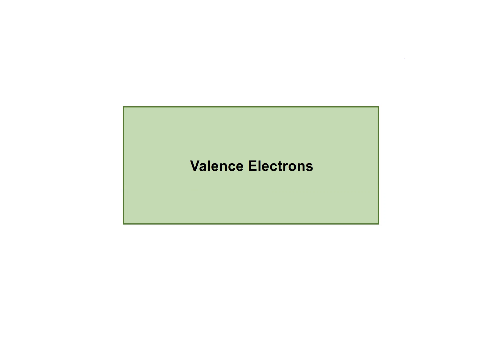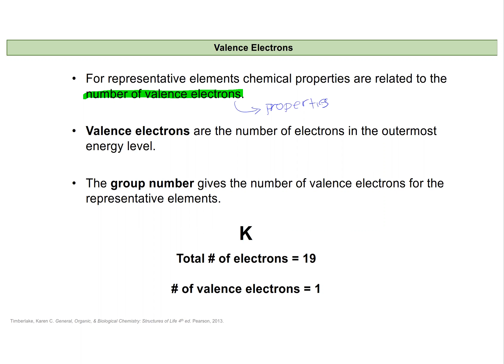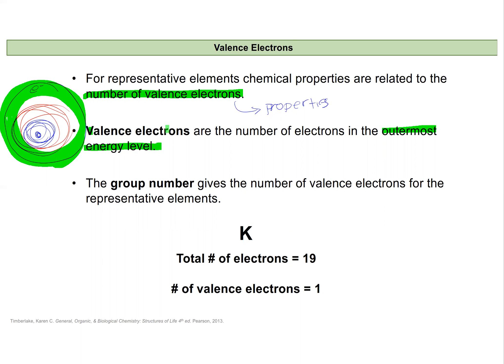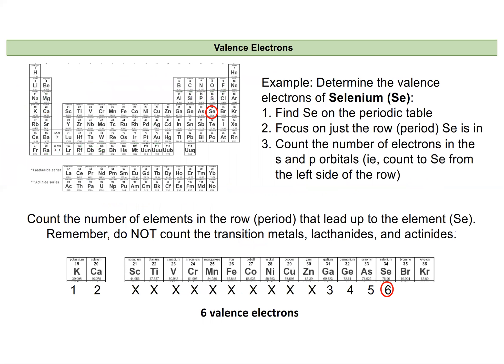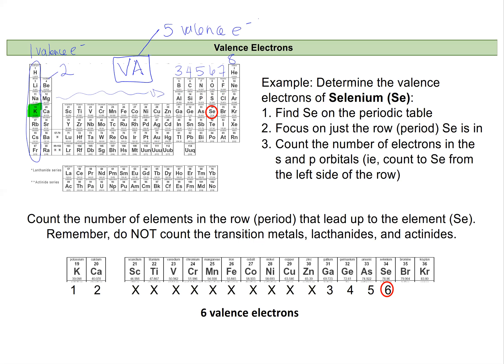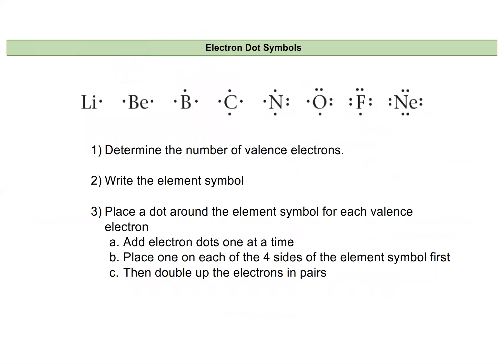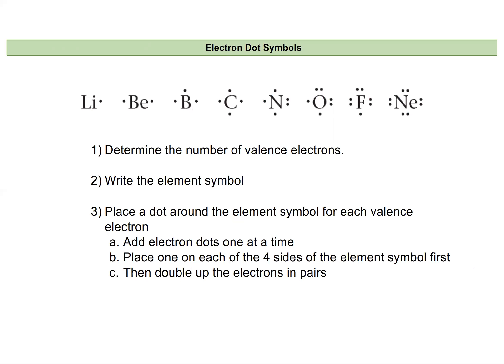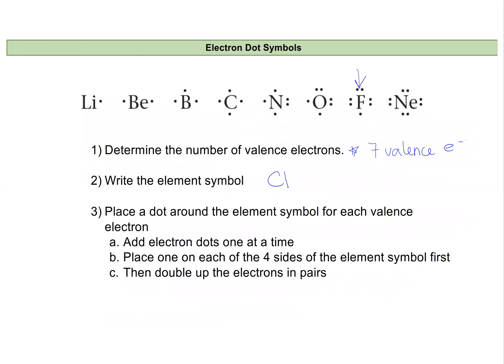Chem 121 Lecture 2C Valence Electrons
This video shows students how to determine the number of valence electrons an element has.